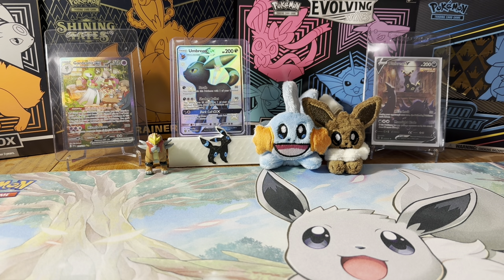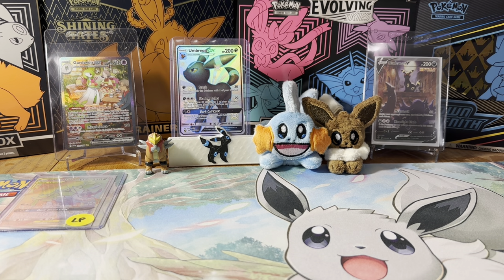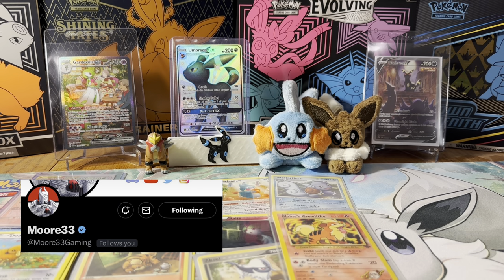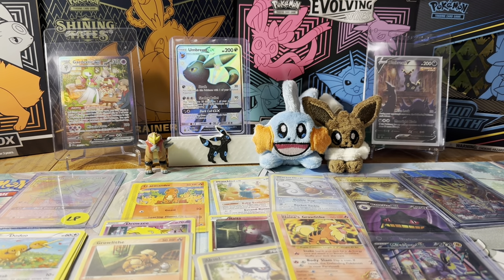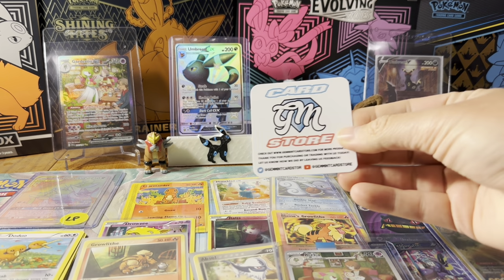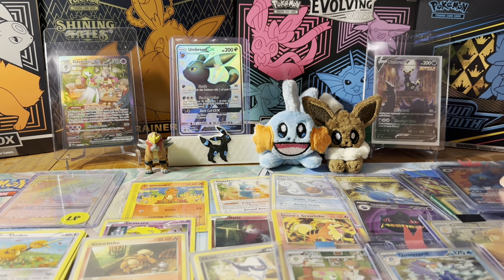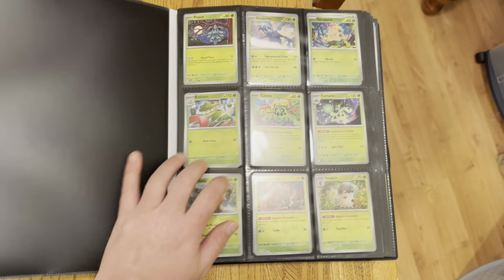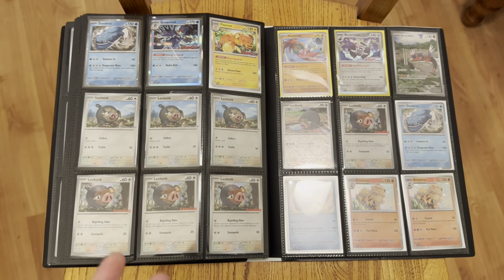Mailbag Monday 📬 Another Completed Binder!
It’s mail time! We have a giveaway from BinksWoodGoods I love wood carvings, so the Pokémon wood carving was awesome to receive. I can’t wait to display it! Also, the Scarlet & Violet Base Set is finished today so stick around to the very end to see the completed binder. I also add some more vintage and tag team cards to the collection.